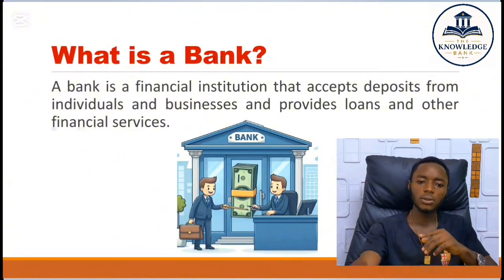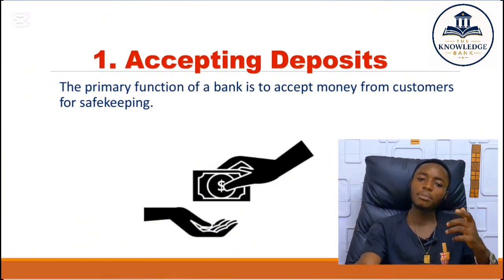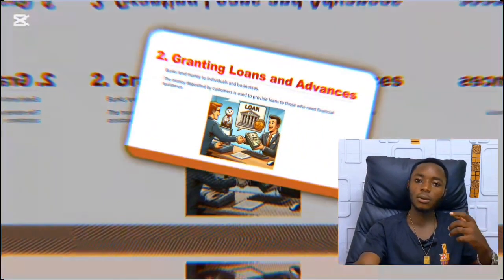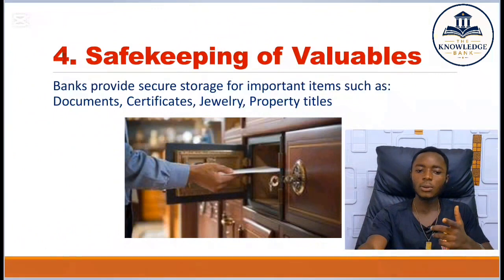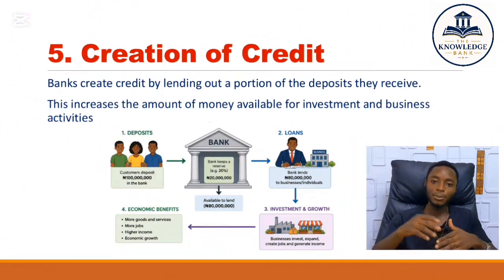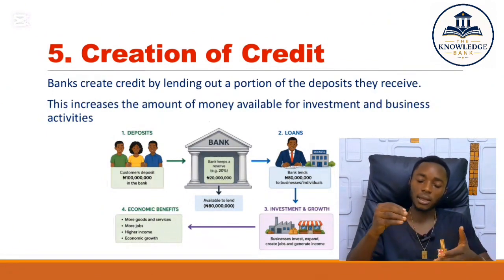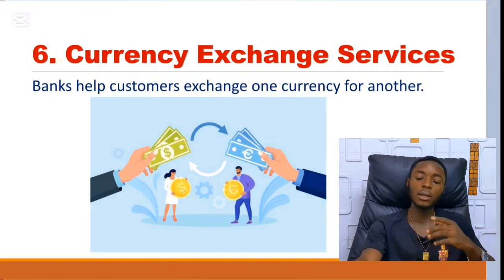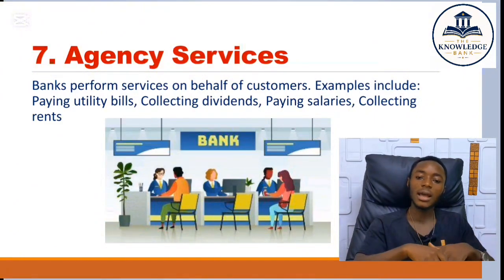What Are Banks? Functions and Importance in the Economy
Learn the functions and uses of banks in the economy in this simple and easy-to-understand lesson. Discover how banks help individuals, businesses, and governments through savings, lending, payments, and financial services. Perfect for students, exam preparation, and anyone interested in Banking and Finance.